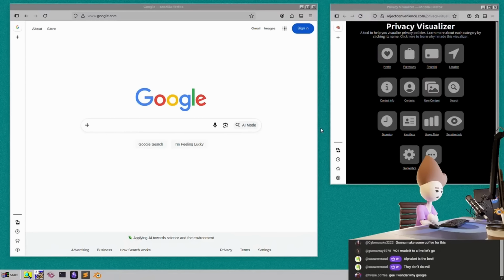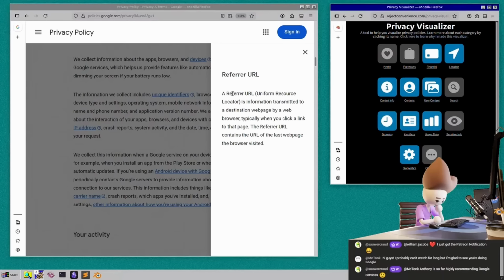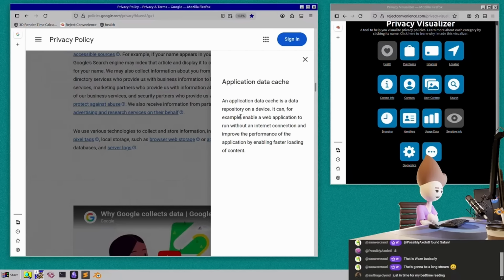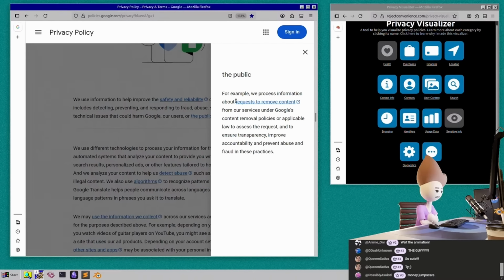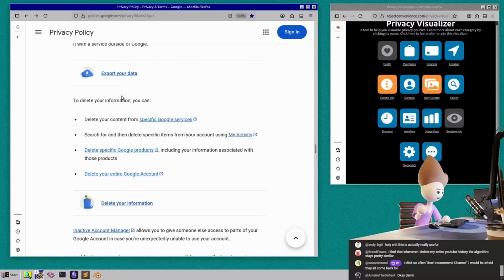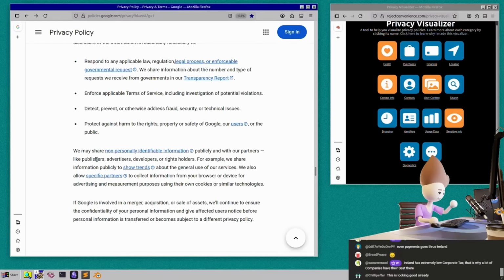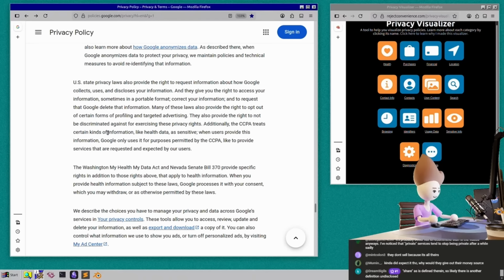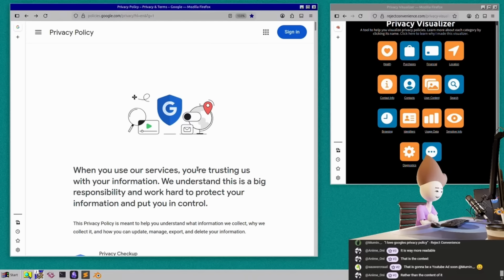Google - Actually Reading the Privacy Policy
Mmm yes the policy of the company that gives me ad rev, how fun. What could go wrong with poking the hand that feeds me?

You are welcome to react to it, share it on other platforms, whatever you want. I believe it's important for people to read these, so I don't want to restrict these videos in any way.